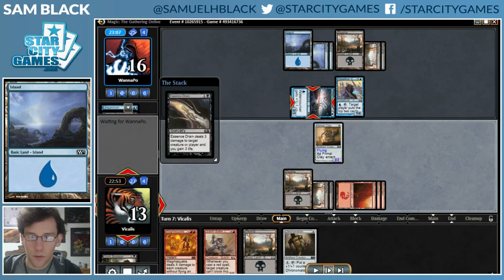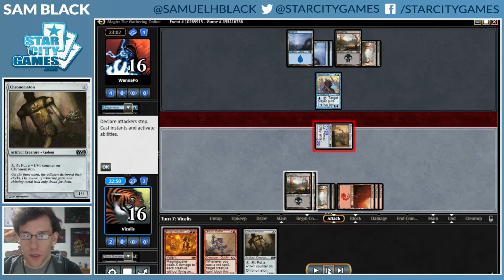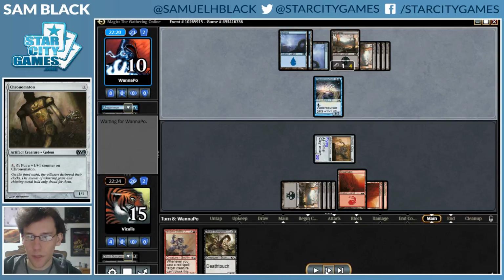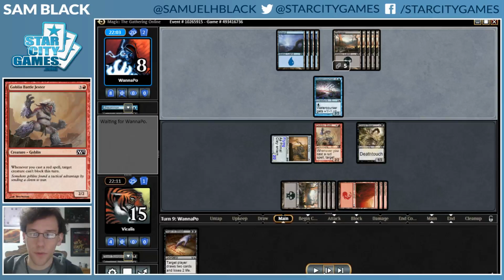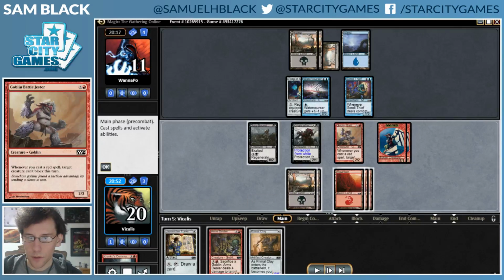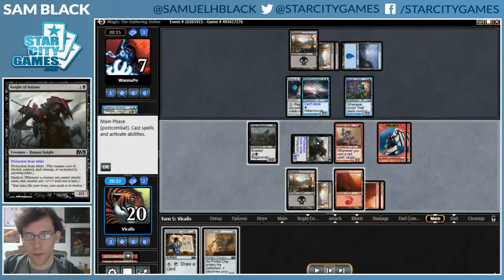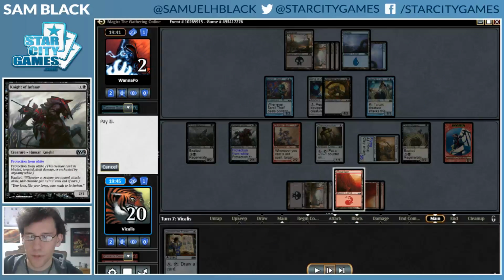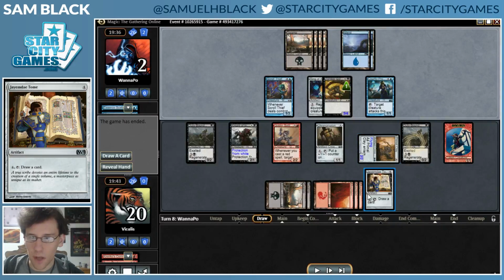Draft: M13 with Sam Black - Round 3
The official Youtube Channel of StarCityGames.com, the world's largest Magic: The Gathering retailer! Your source for Commander VS Series Videos, archived Premium Video content, and match replays from SCGLive, the webcast of the SCGTour and more!